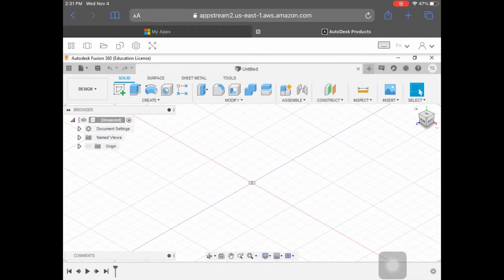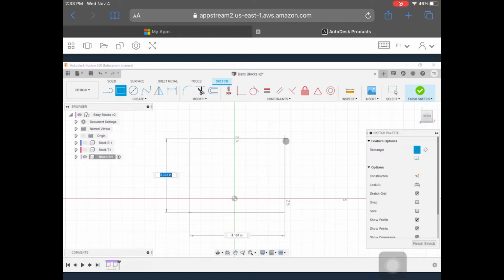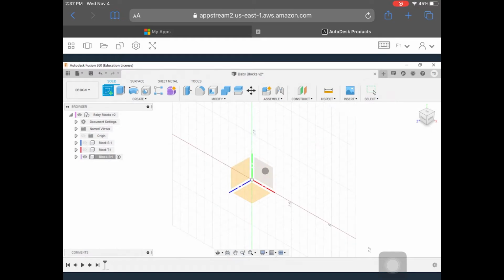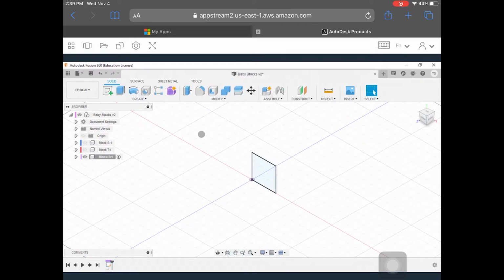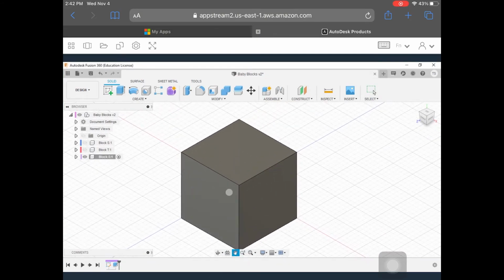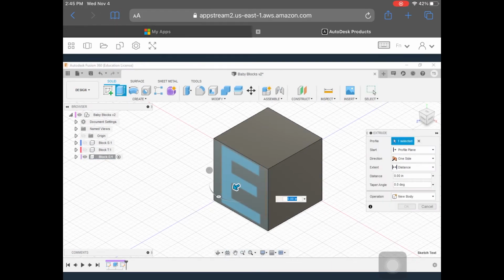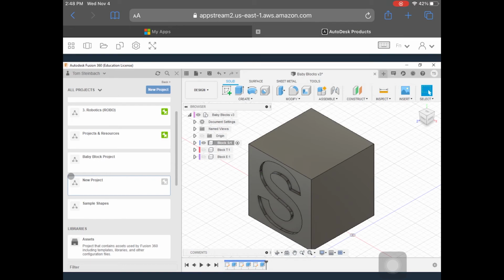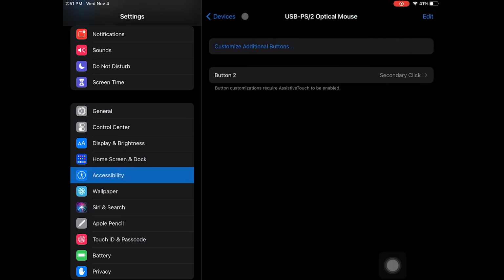Baby Block Common Mistakes (Wheeling High School)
Common mistakes students make when starting off with Fusion 360